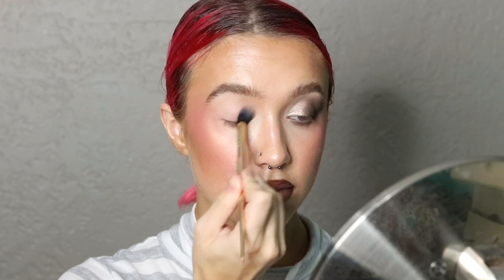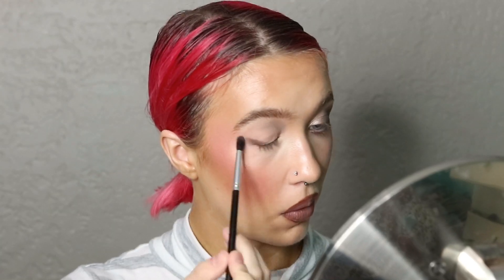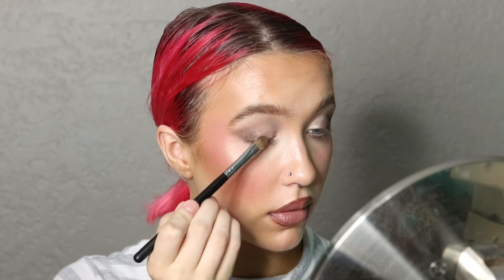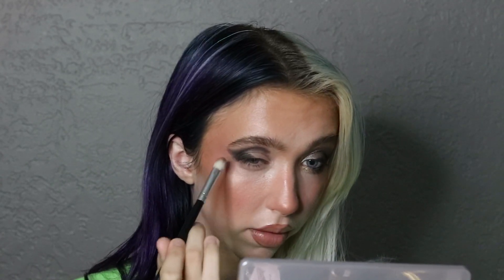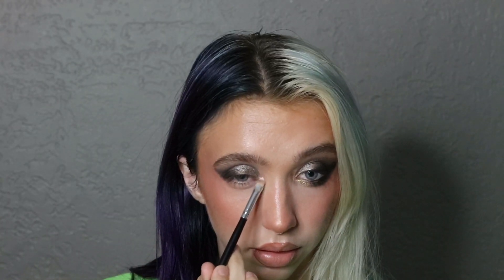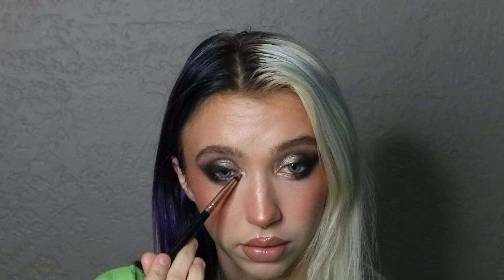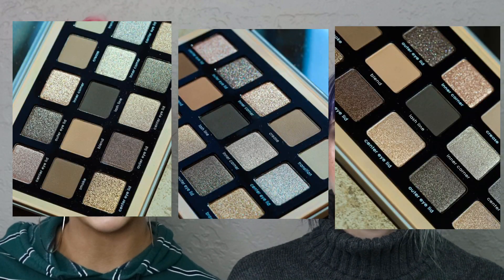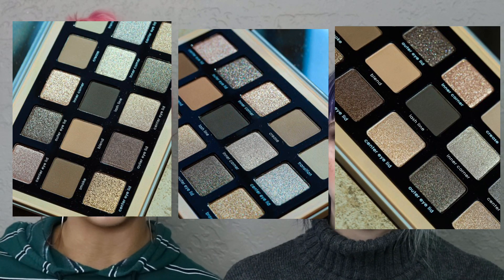NATASHA DENONA GLAM PALETTE REVIEW + 2 LOOKS | TWINTORIALS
What do you guys think of this pallette? We've been using it every day for the last 3 days and absolutely love it!

We use Magic Links to monetize any links that are eligible. If you are uncomfortable with that feel free to skip and go to the companies direct website or a retailer that carries them :)
*Natasha Denona Glam Palette